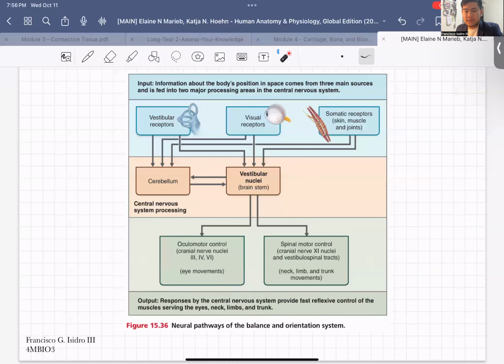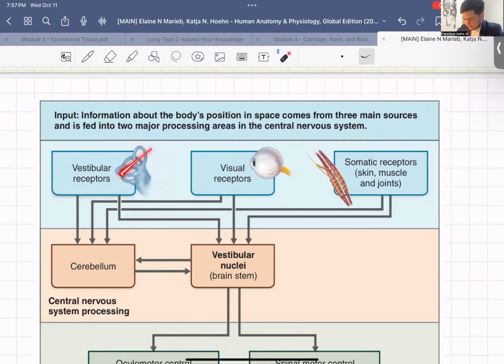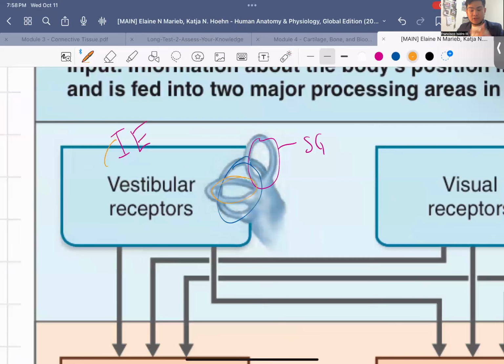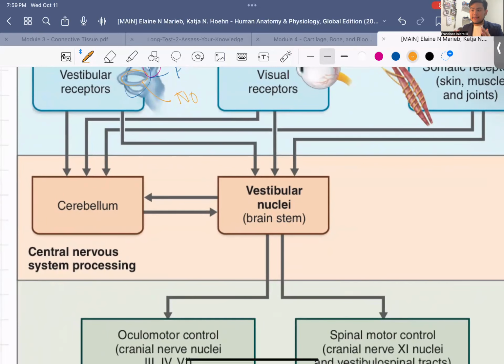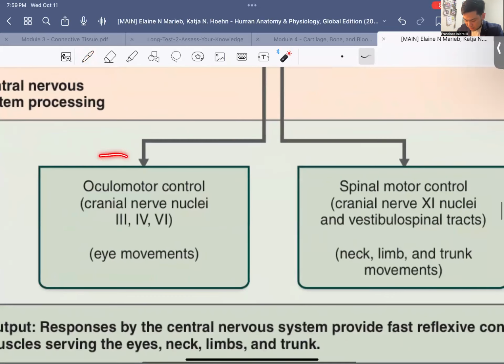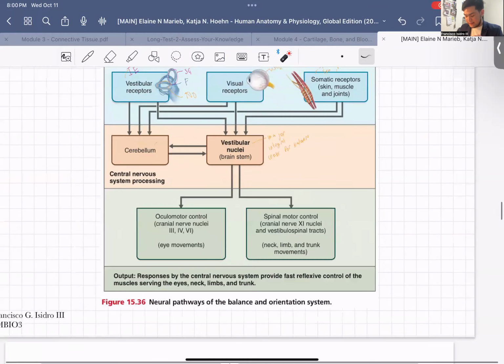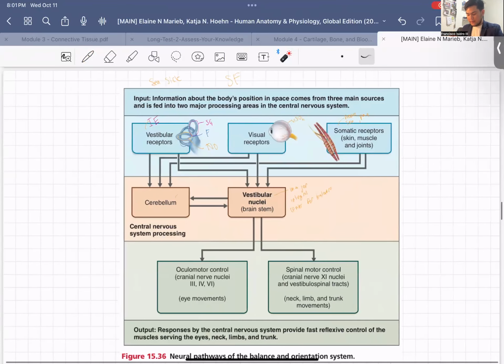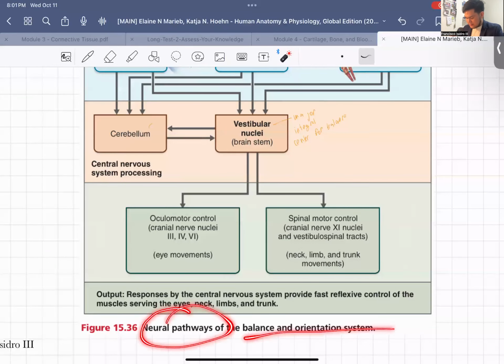BIO 4122: Isidro Figure Review